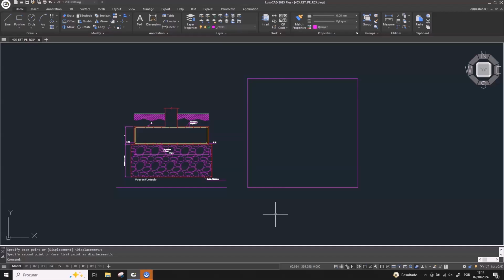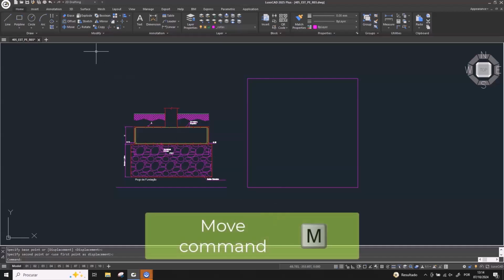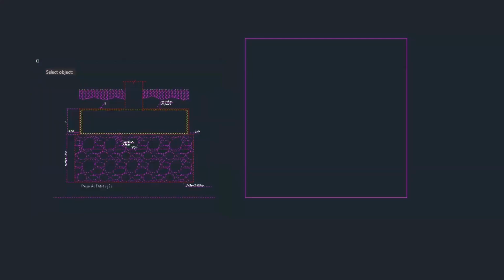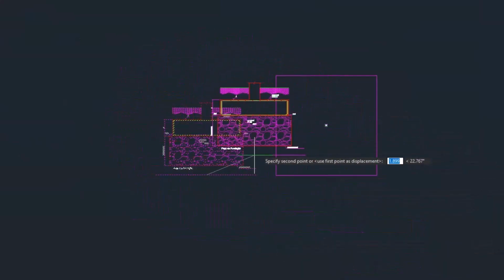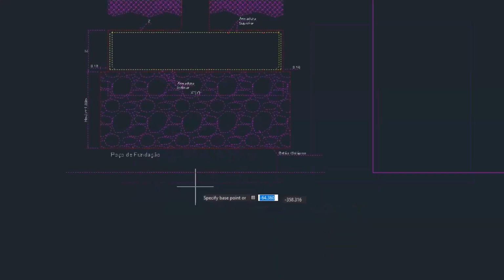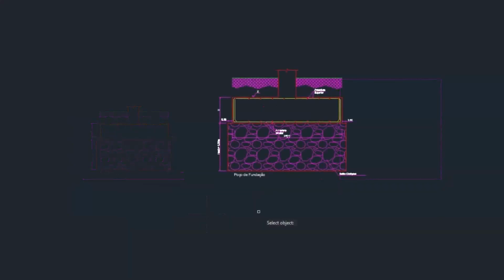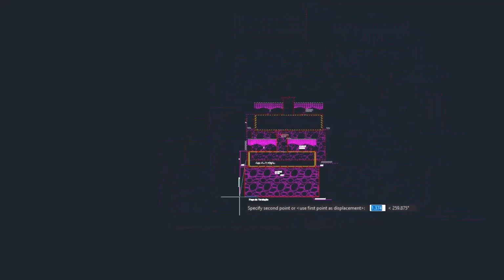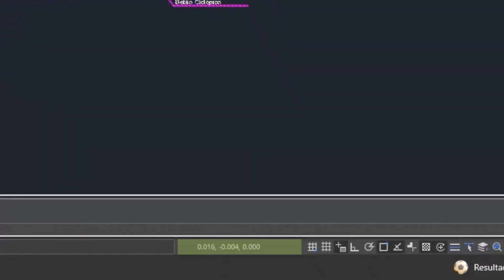Move Command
This lesson explains the Move command, demonstrating three methods for precise object relocation: using mouse movement for free-form positioning, snapping to existing objects for accuracy, and inputting specific distances or coordinates (using the # symbol followed by X,Y coordinates). It shows how to select multiple objects, choose a base point for movement reference, and execute precise movements using numerical inputs.